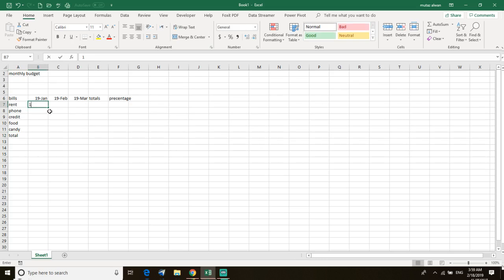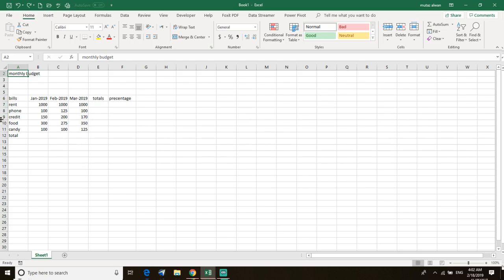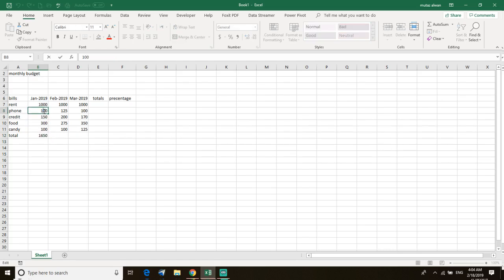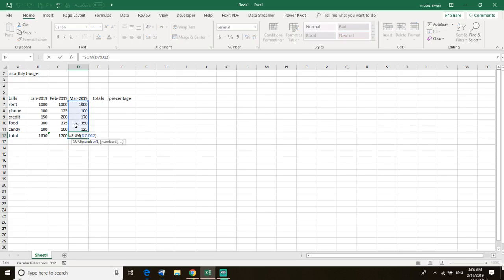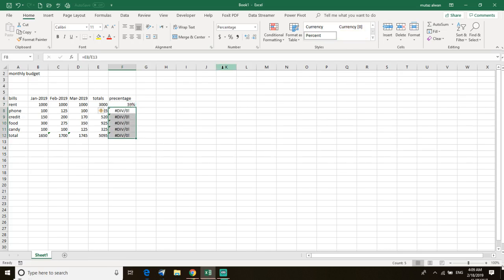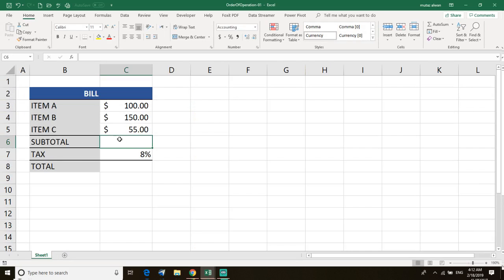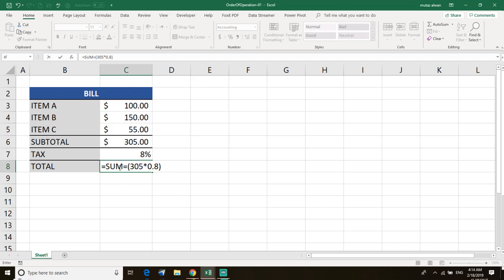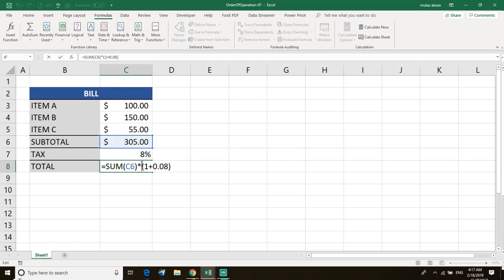Microsoft Excel Start To Pro Entering And Editing Formulas ,Text And Data Vid2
making first workbook sheet called "monthly budget "
we'll make it here as a start to teach you how to work with excel